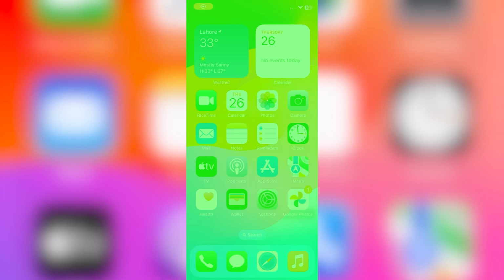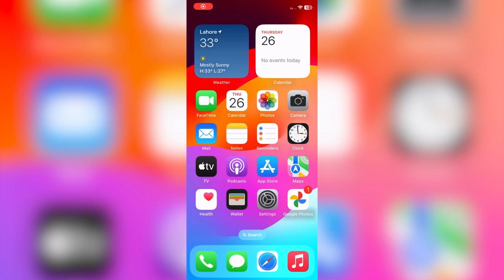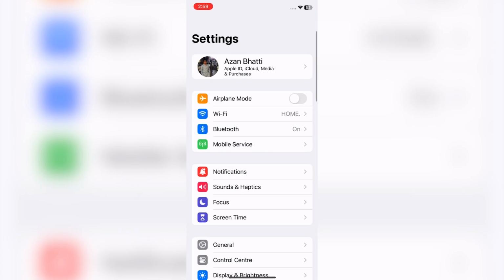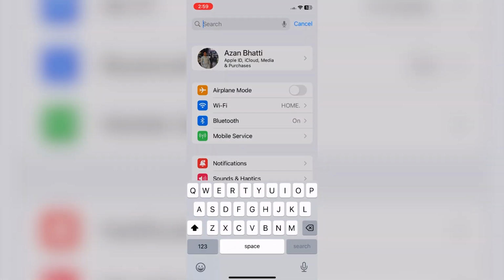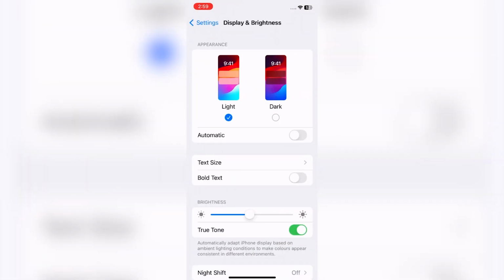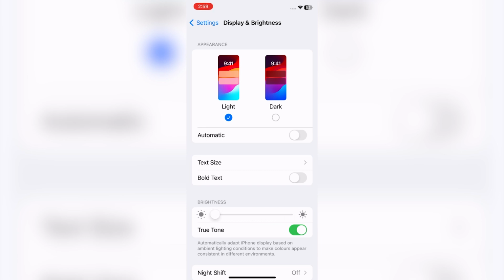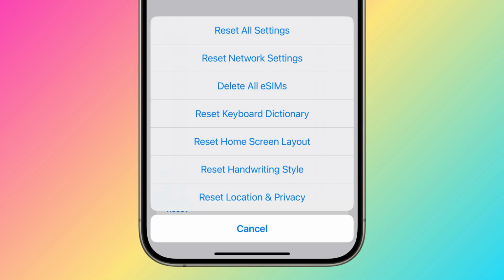How to fix iPhone Green Screen Problem (step by step)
In this video I'll show you How to fix iPhone Green Screen Problem. The method is very simple and clearly described in the video. Follow all of the steps & fix iPhone Green Screen Problem